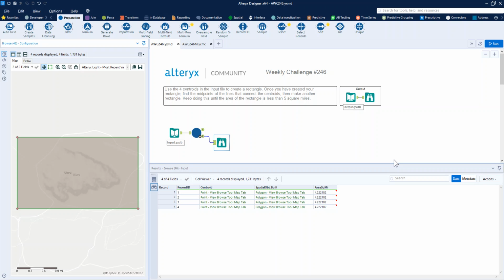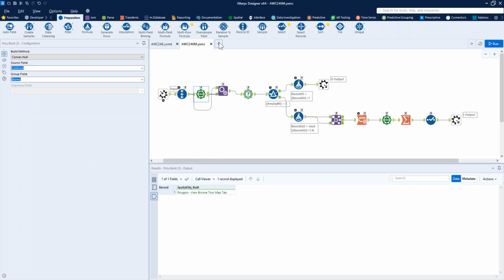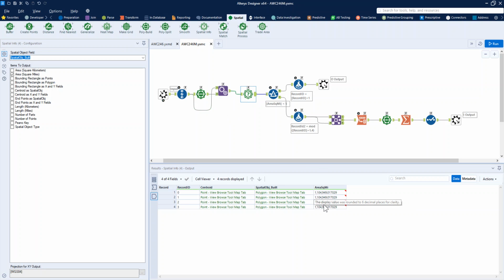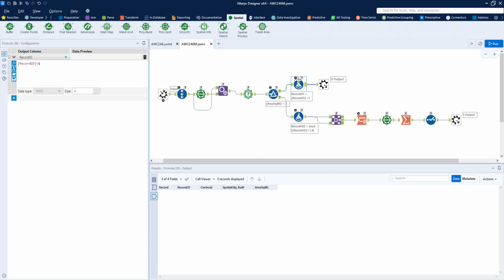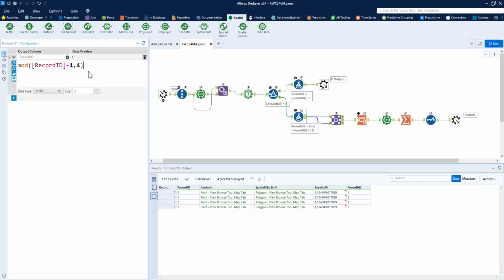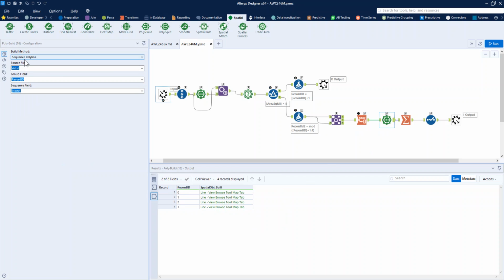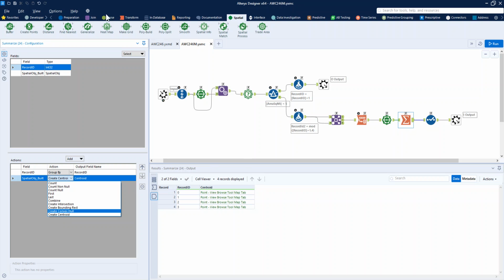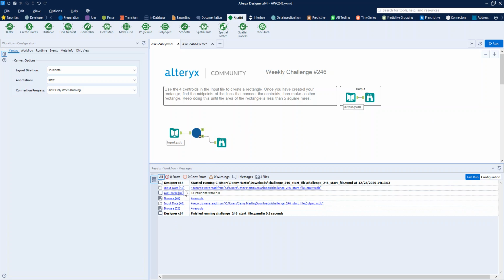Alteryx Weekly Challenge 246 - Spatial iterative macro